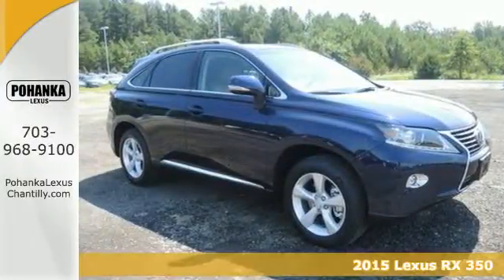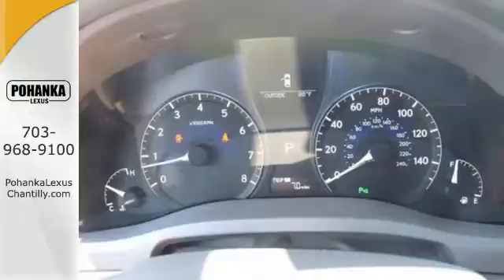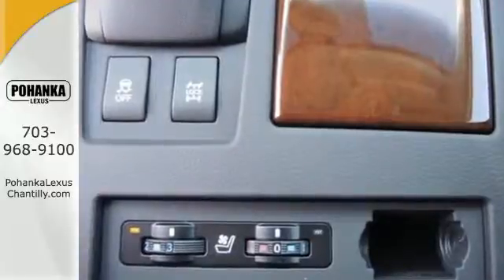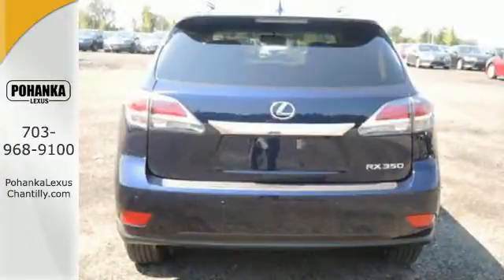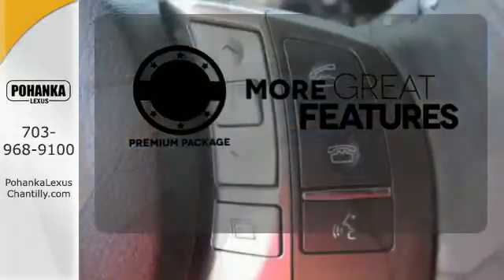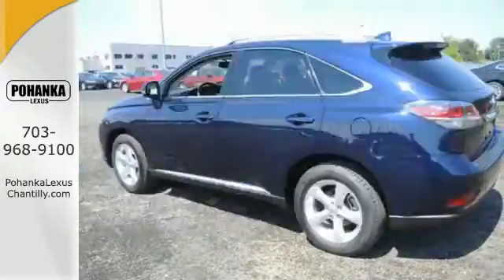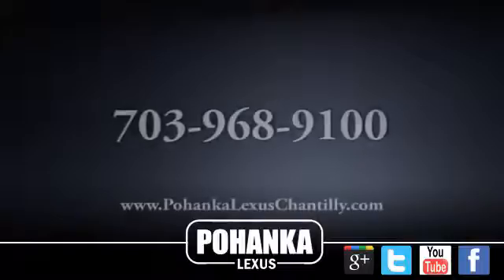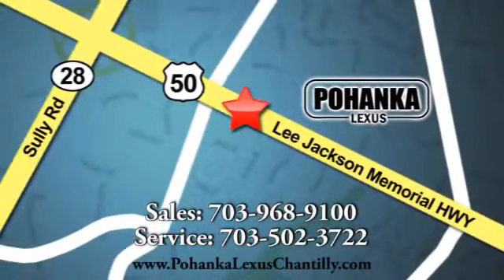New 2015 Lexus RX 350 Chantilly VA Washington-DC, MD RXFC33527 - SOLD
Year: 2015
Make: Lexus
Model: RX 350
Trim: AWD 4dr
Engine: L 6 Cyl.
Color: Deep Sea Mica
Interior: Saddle Tan
Stock #: RXFC33527
VIN: 2T2BK1BA3FC333527

Address:
13909 Lee Jackson Memorial Hwy